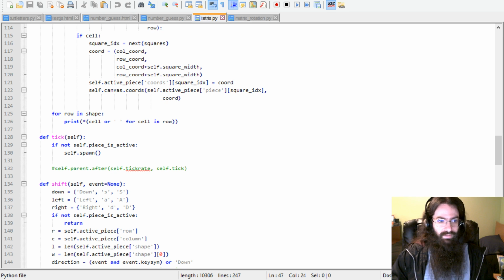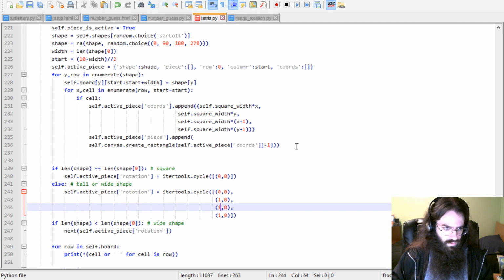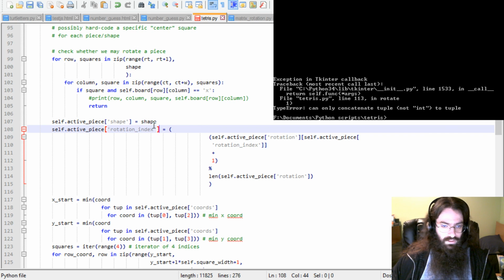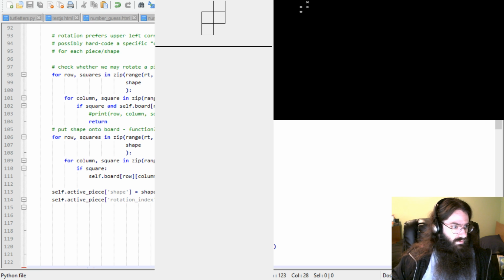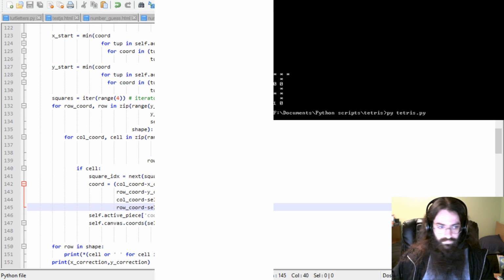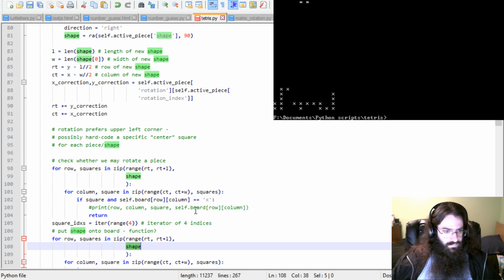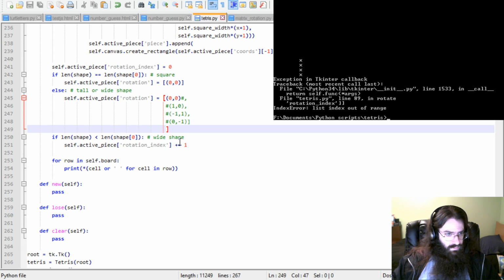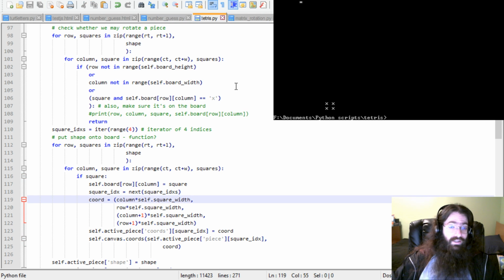Let's Code Python: Tetris, Part 7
Today we will look into making piece rotation feel more natural, and possibly add the row-clearing mechanic.